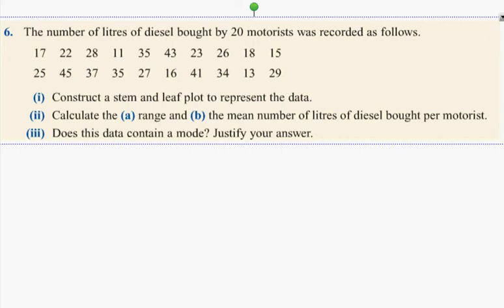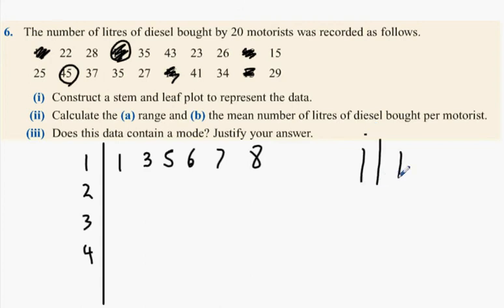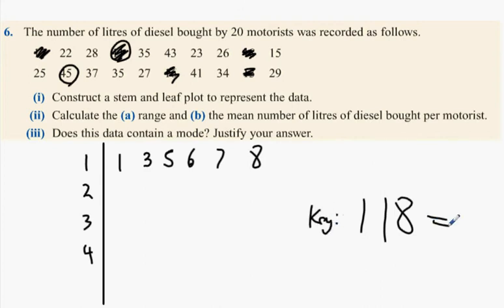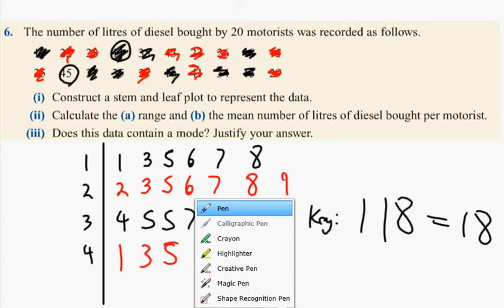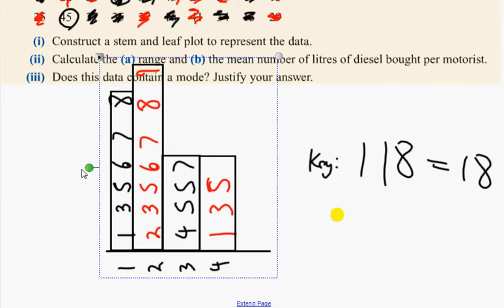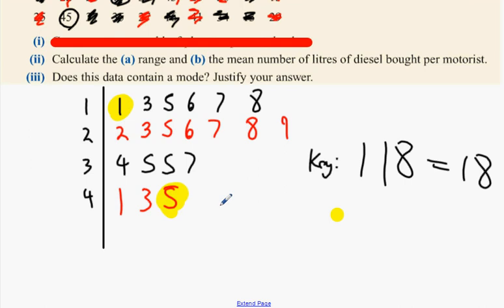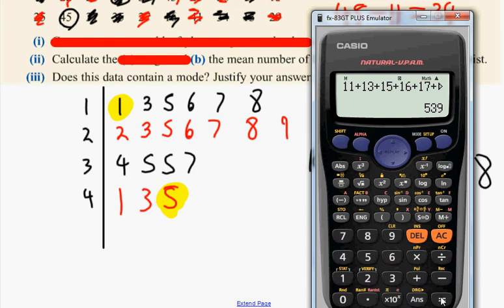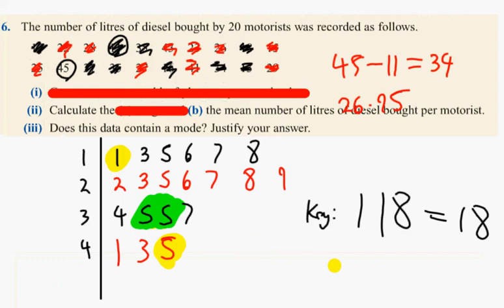3rd 14 6 q6